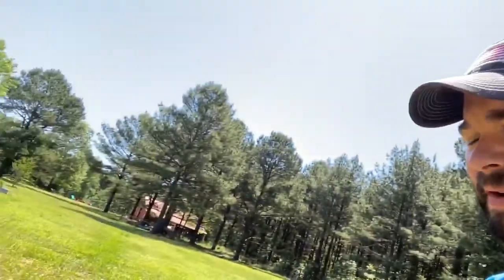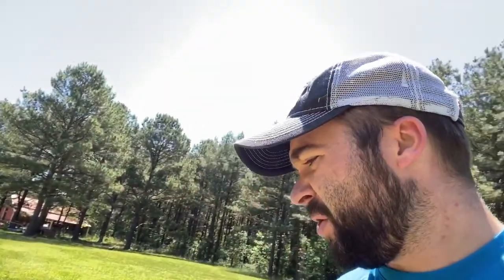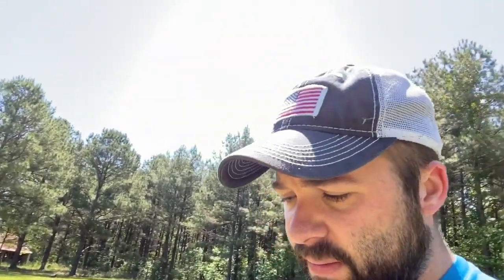How To Protect Fruit Trees From Deer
I finally get to a project that I've been putting off.  Deer have been browsing on my fruit orchard and today that stops!